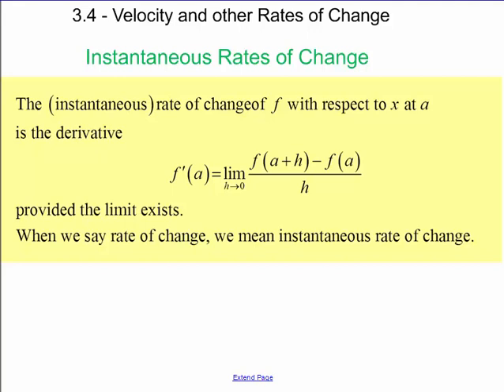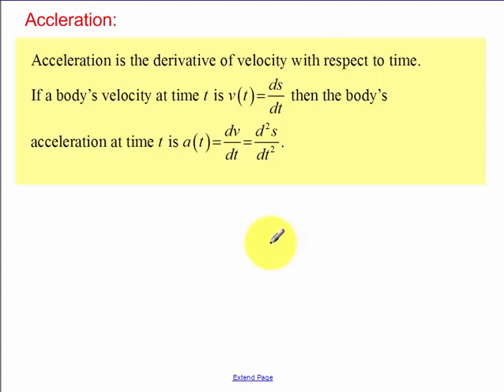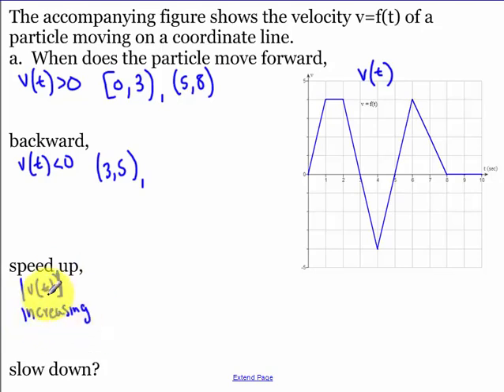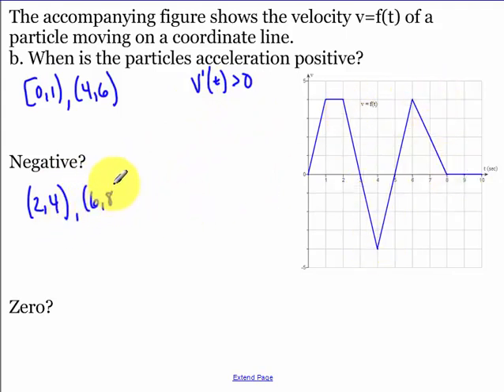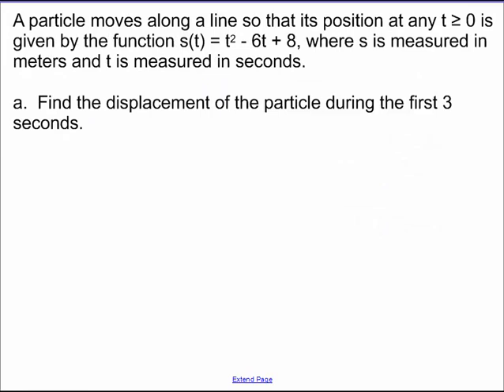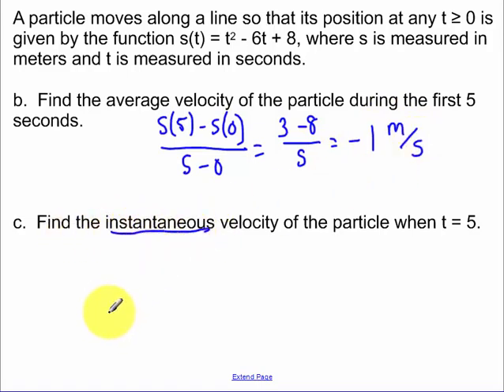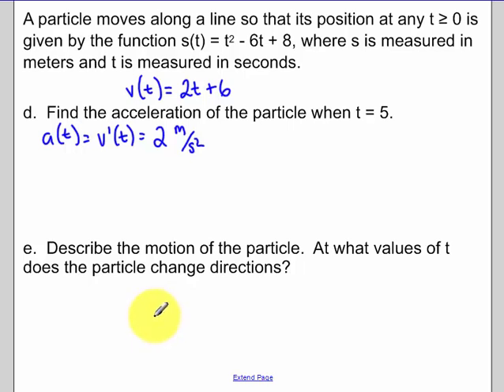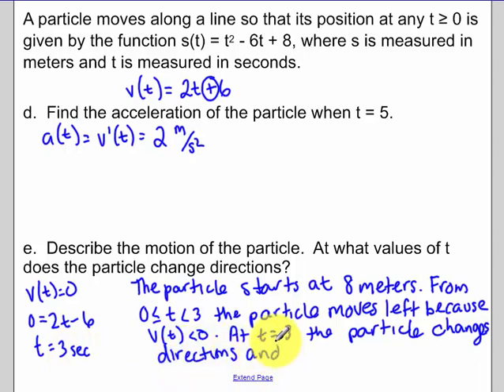3.4 - Velocity and other Rates of Change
Velocity Calculus Applications